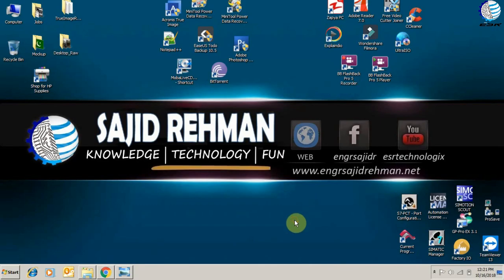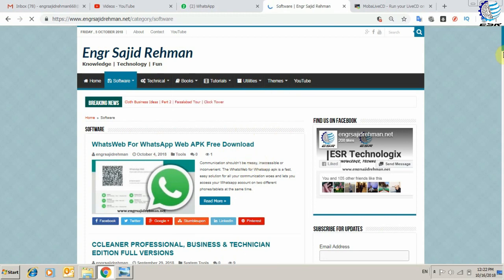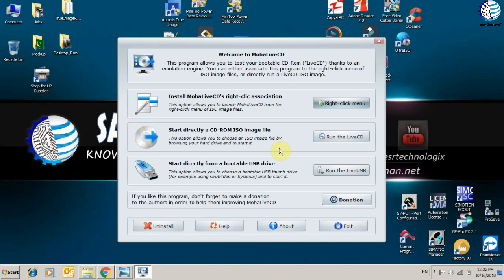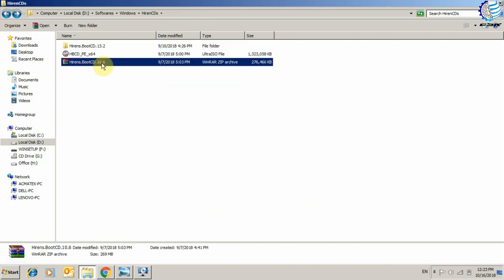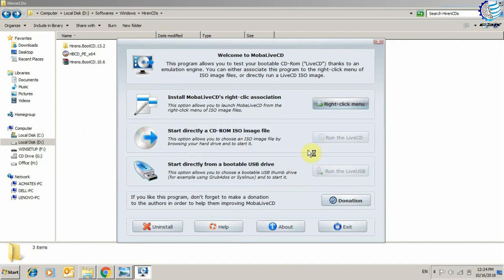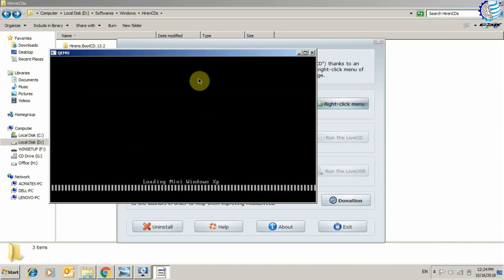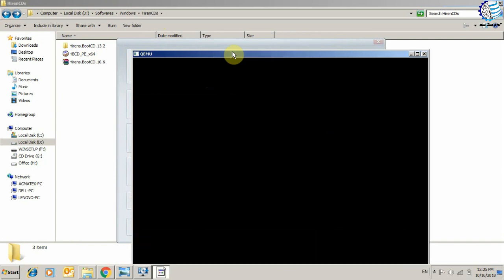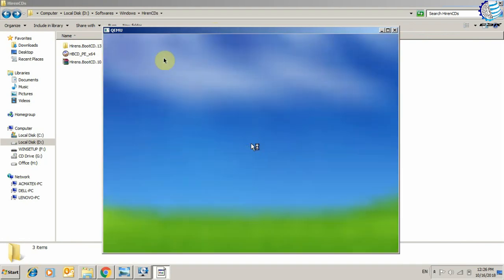MobaLiveCD Run your LiveCD ISO on Windows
This video is about How to use MobaLiveCD to Run Live CD or Bootable ISO File on your Windows in normal Mode without booting into the DOS Mood.

MobaLiveCD is a freeware that will run your Linux LiveCD on Windows thanks to the excellent emulator called "Qemu". MobaLiveCD allows you to test your LiveCD with a single click : after downloading the ISO image file of your favorite LiveCD, you just have to start it in MobaLiveCD and here you are, without the need to burn a CD-Rom or to reboot your computer.